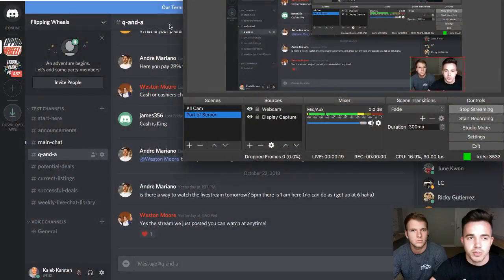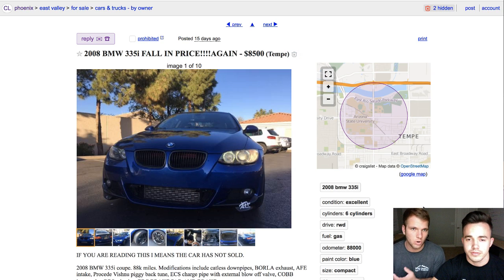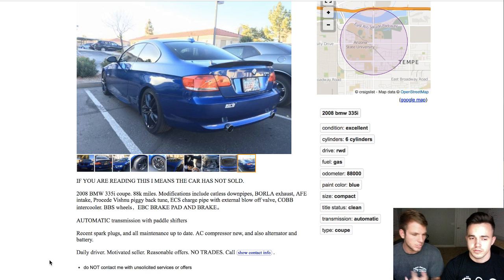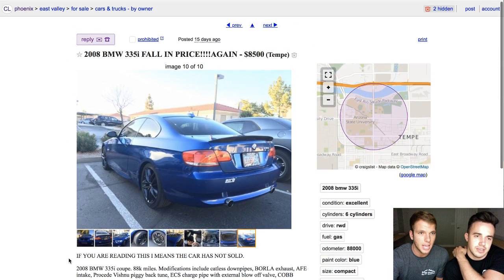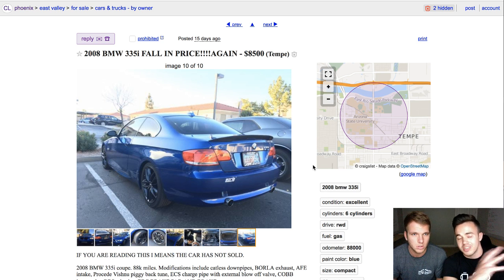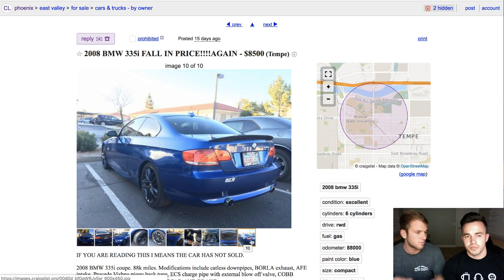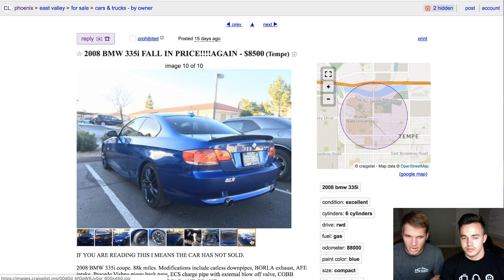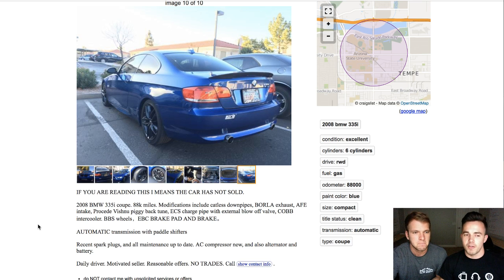How Weston Built A $3,000 Profit Margin On A BMW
Flipping Wheels: goo.gl/raksMU

Learn to set goals and consistently achieve them!